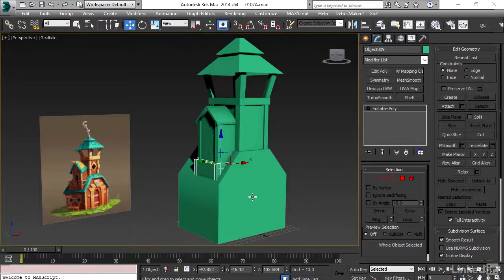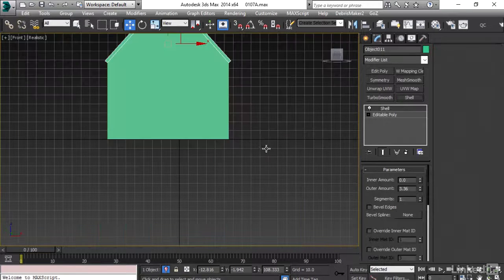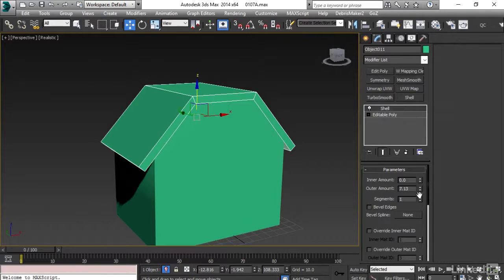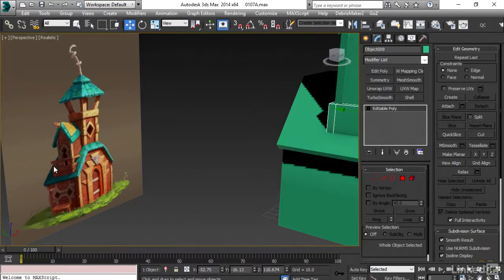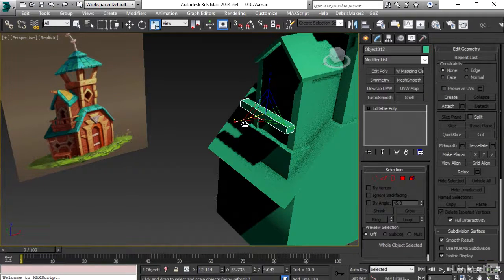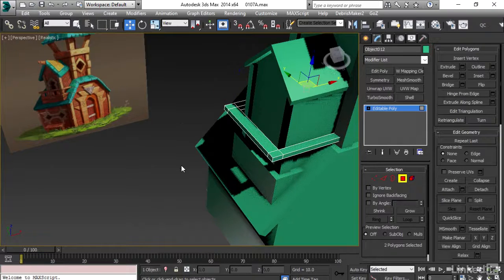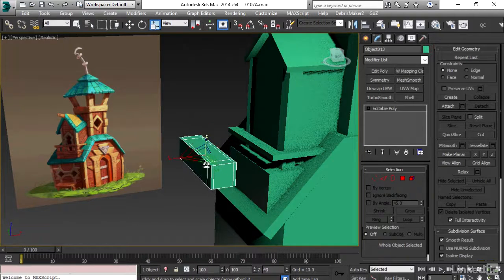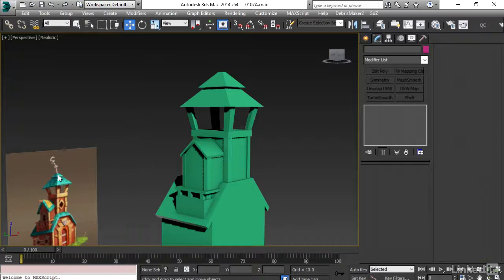3ds Max Tutorial - Adding railings to the balcony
Learn to solo objects in order to simplify object and line selection so targeted adjustments can be achieved without altering the surrounding elements.